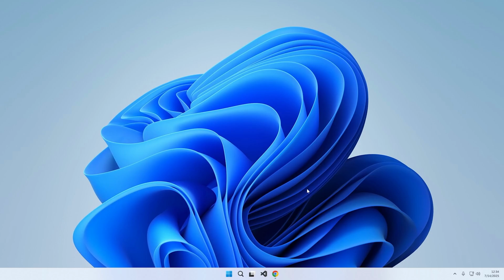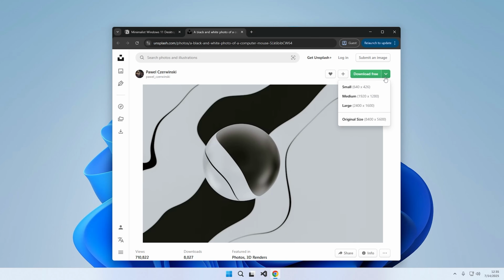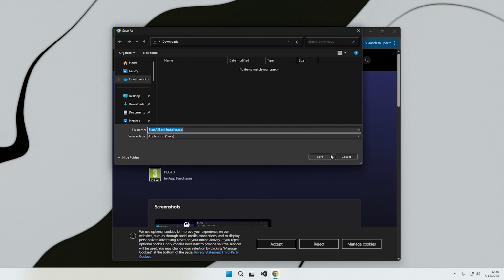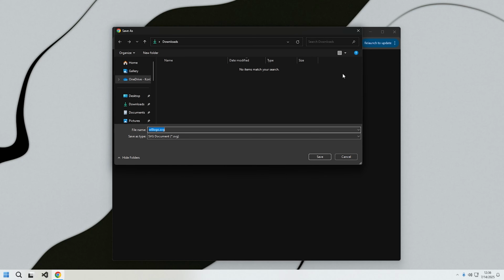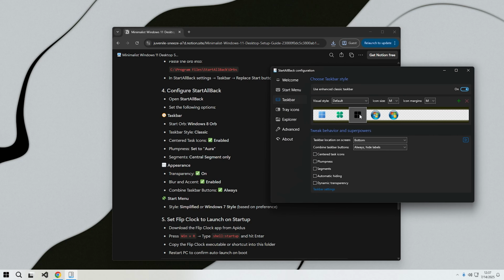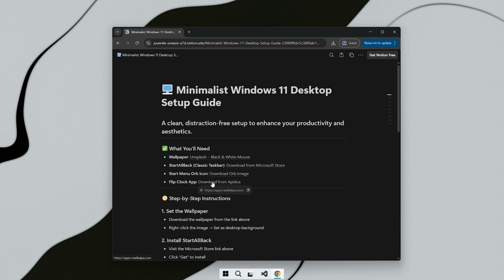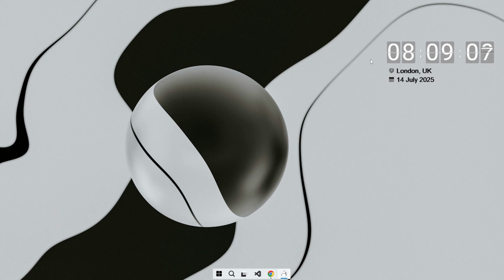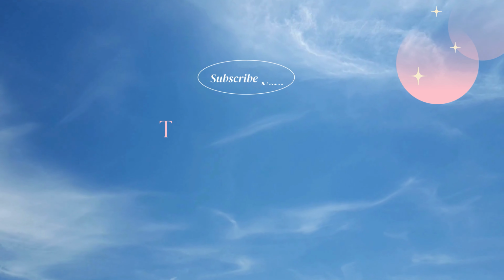Stop Using Ugly Windows Setups — Do This Instead !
⚙️ Turn your bloated Windows 11 into a clean, minimalist setup — without high CPU or RAM usage.

⏰ Timestamps
00:28 – Wallpaper
01:08 – Taskbar
02:00 – Orb & Configuration
03:41 – Flip Clock

🎯 Works on any Windows 11 PC
💻 No coding needed
⚡ Optimized for speed and clean aesthetics